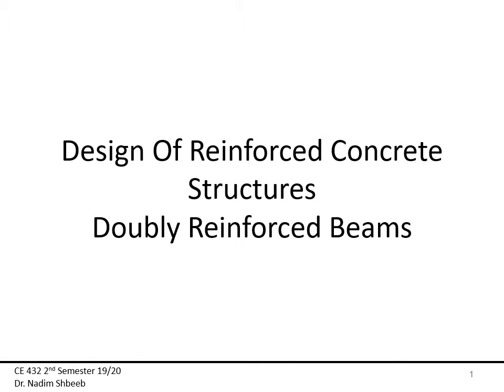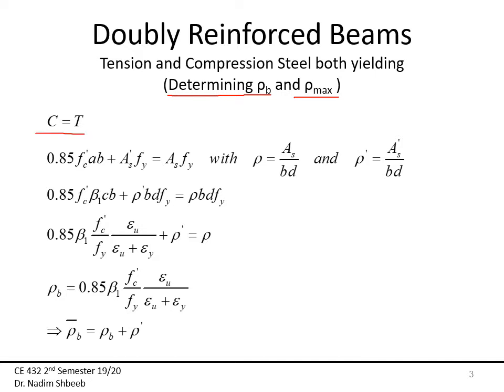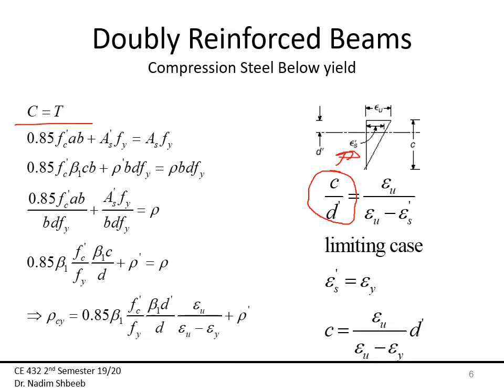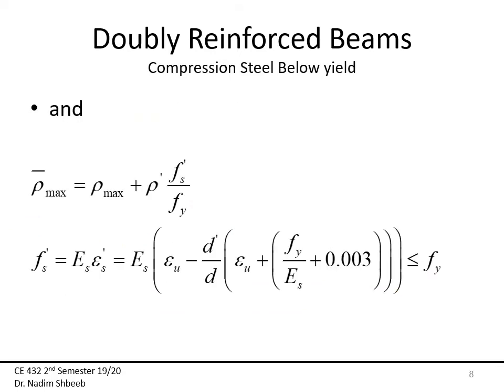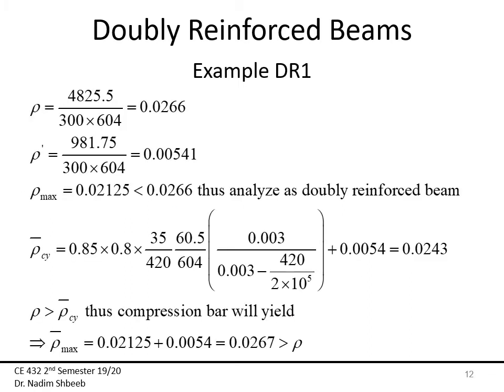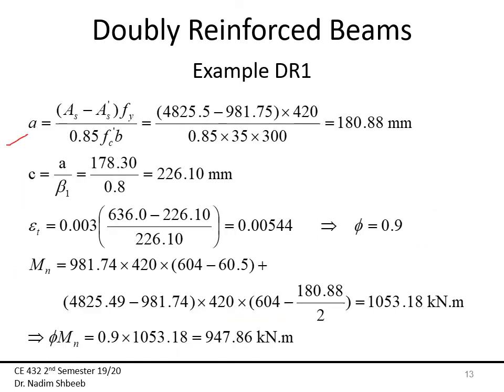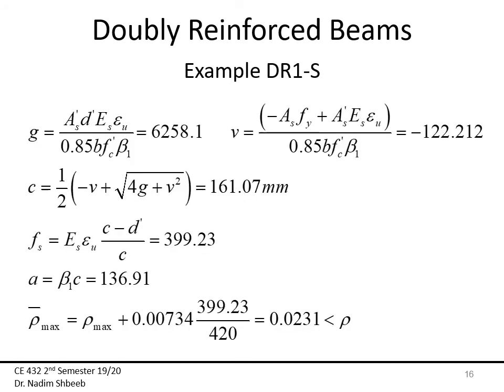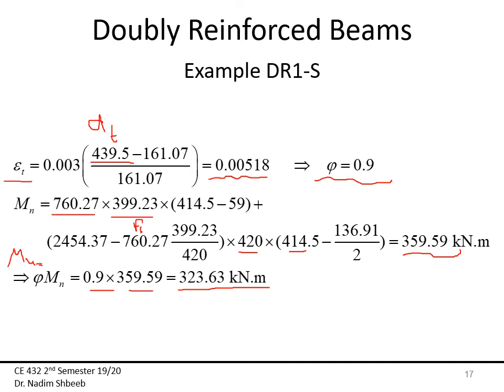2 flexture Part 2 2019 1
Design Of Reinforced Concrete Structures: Doubly Reinforced Beams, according to ACI 318M-19